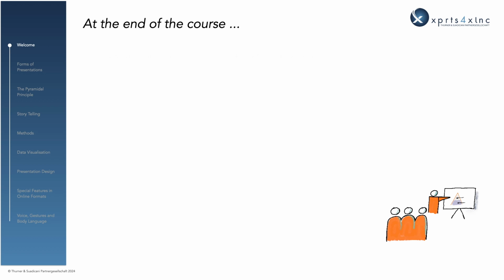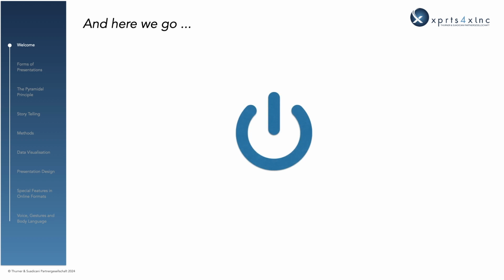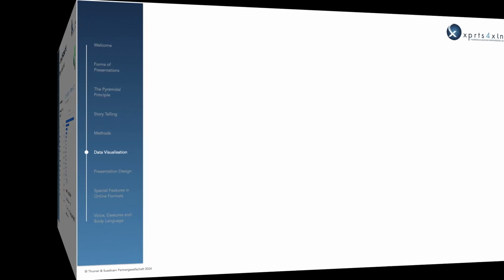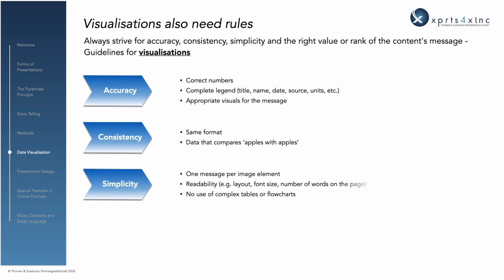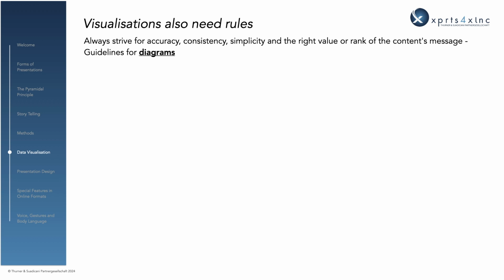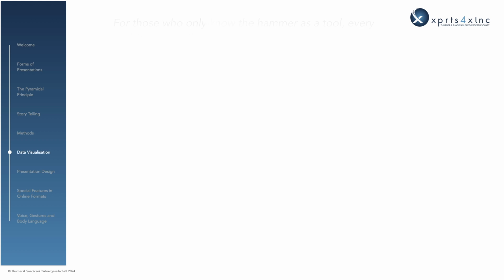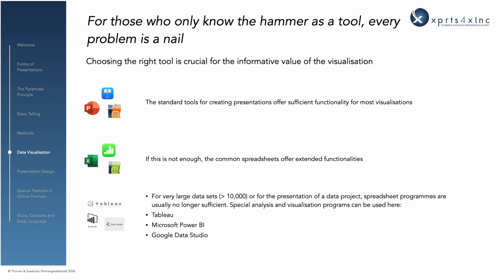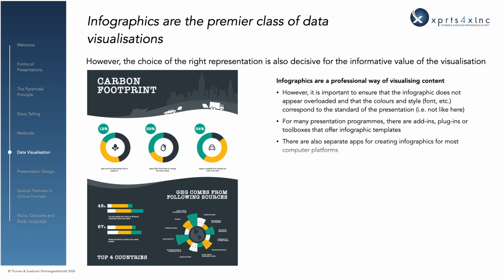Effective Presentation Part 5 Data Visualisation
Our Effective Presentation video tutorial is a one-hour extract from our face-to-face training on the same topic. It teaches the basics for anyone who regularly gives presentations in a professional environment.